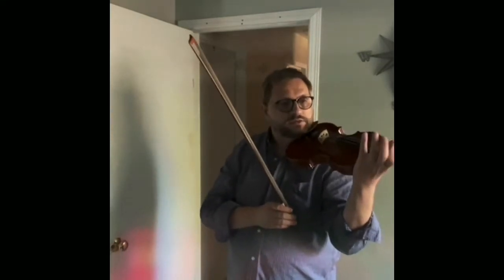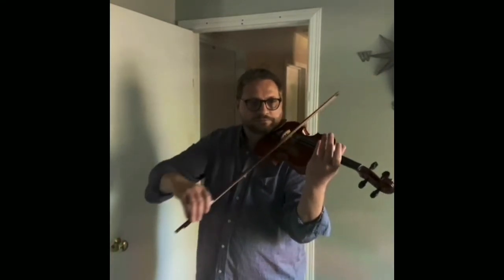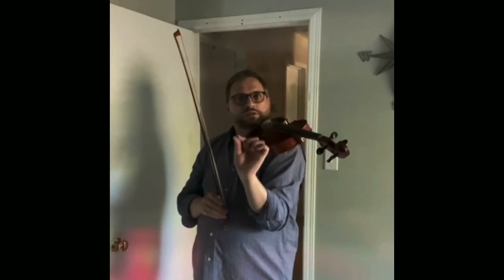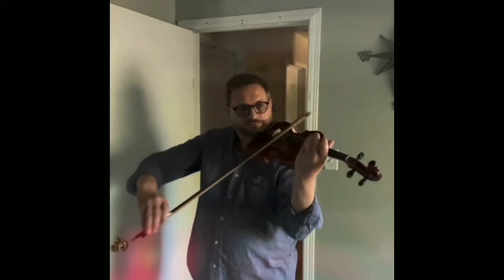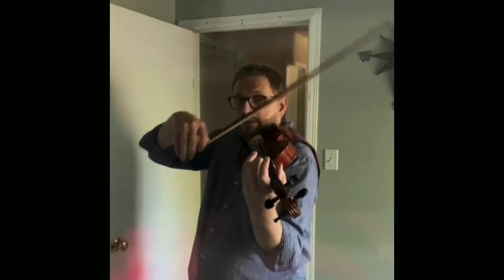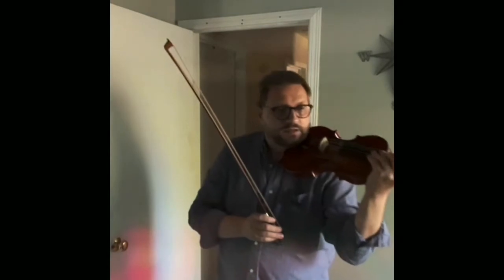Lègende - Wieniawski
￼Tips And Hints on how to practice Lègende by H. Wieniawski